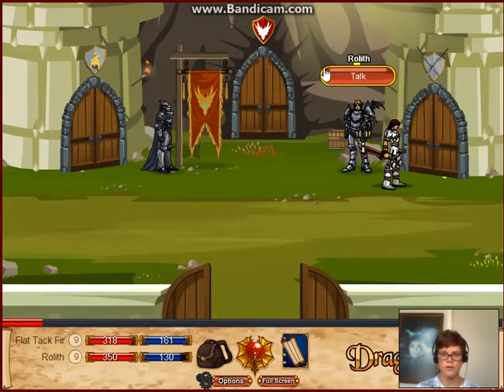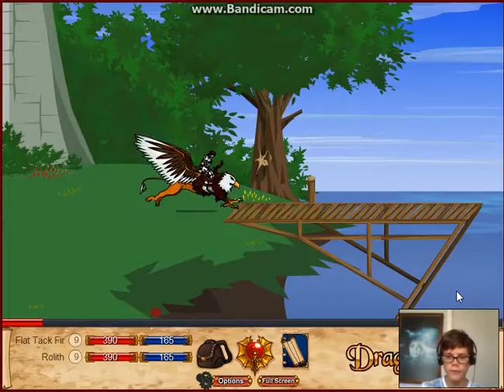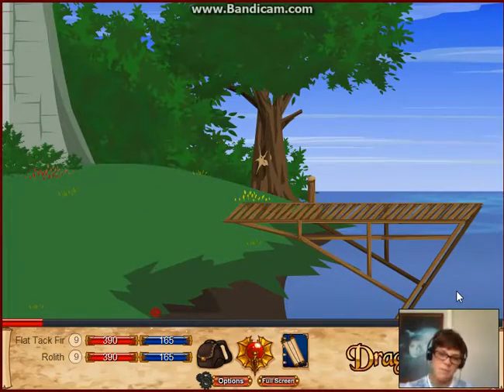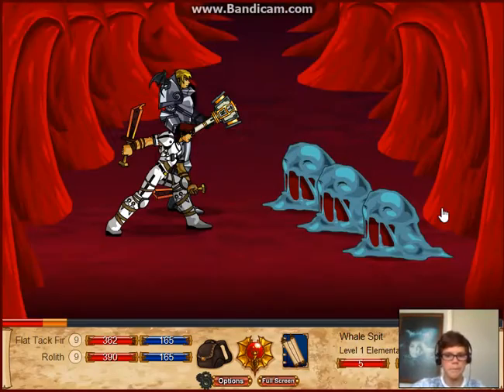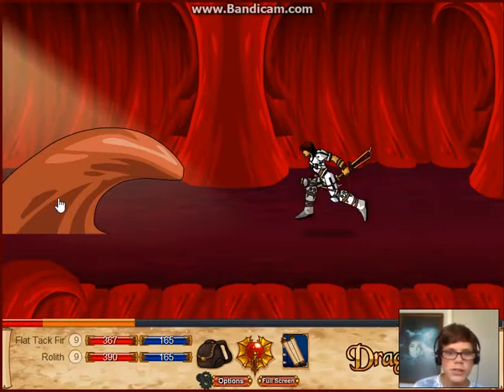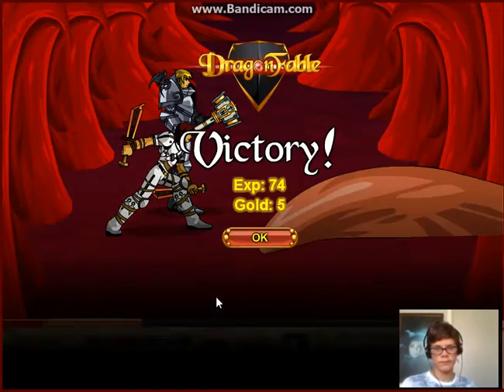Dragonfable Part 4 (Dead Mans Chest)